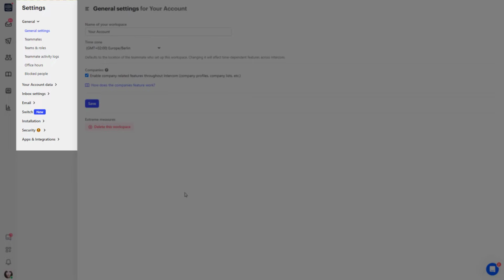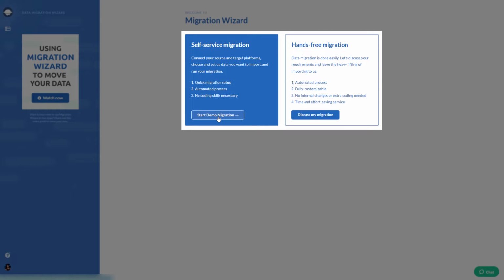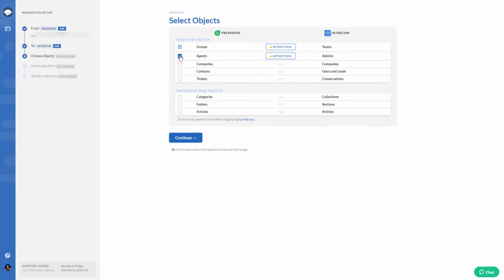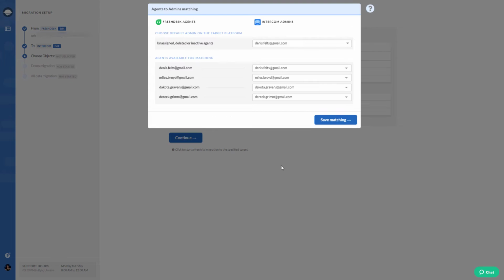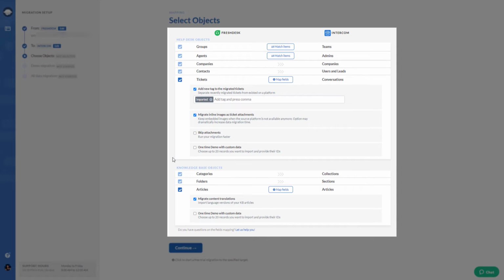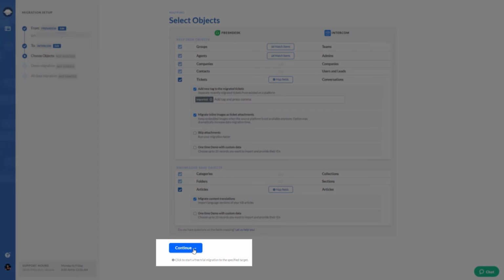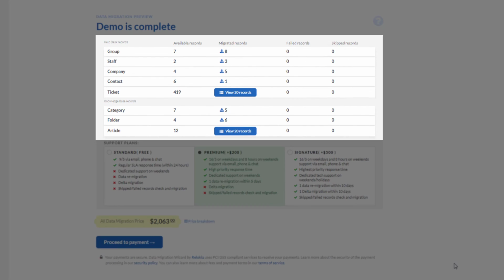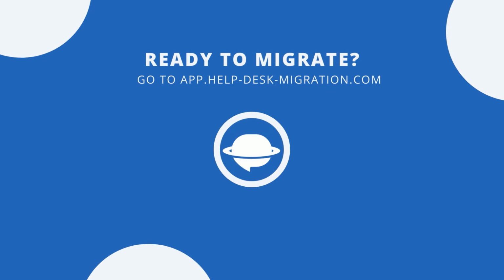Intercom Import Tutorial: How to Run Intercom Demo Migration?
Intercom Demo Migration involves some legwork, but you can enhance it with the proper preparation. So let's take a closer look at Intercom import tutorial.

The video includes the following:
00:09 - Pre-migration settings on Intercom
00:22 - Sign in to your Migration Wizard account.
00:29 - Connect your source and target solutions.
00:41 - Define the data you want to import.
00:45 - Match agents.
1:02 - Map tickets and articles route.
1:14 - Select automated options.
1:27 -Set up your Free Demo Migration